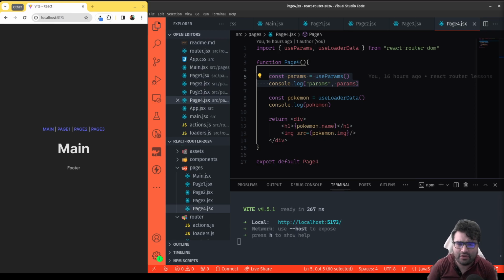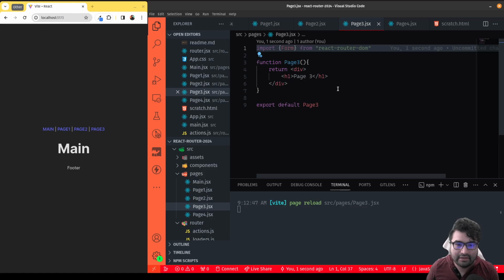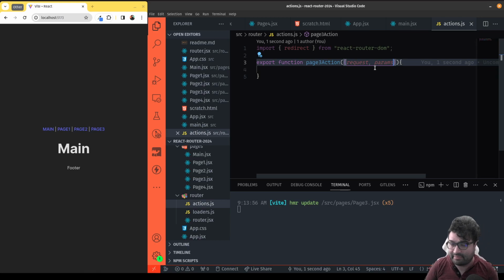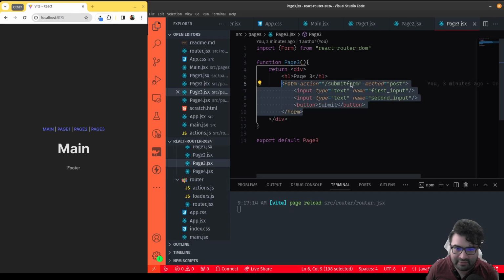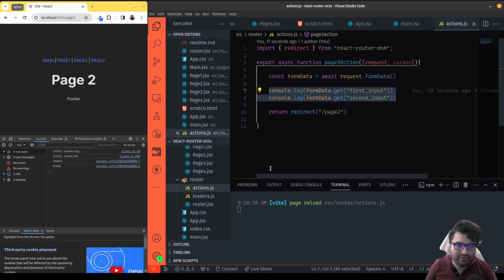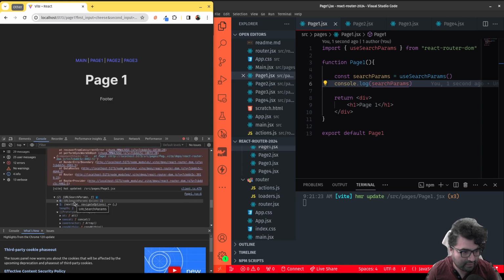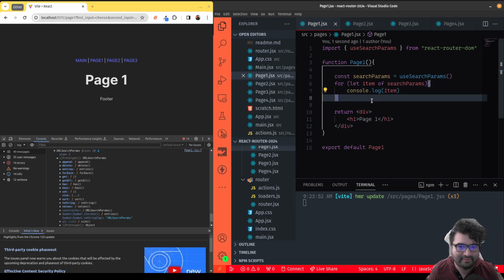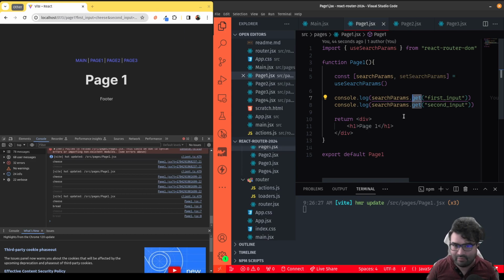AM Coder - React Router 2024 - #4 - Form, actions, redirect, useSearchParams